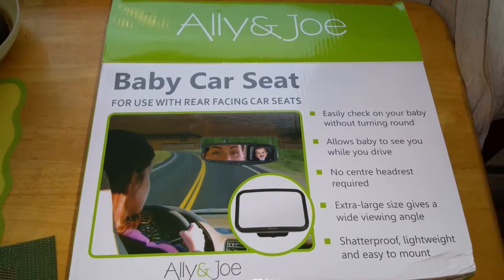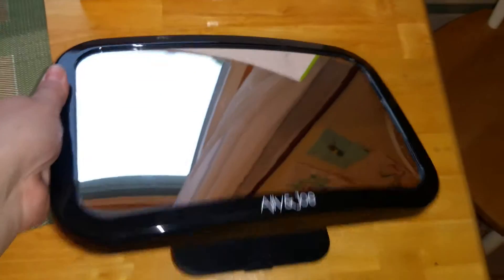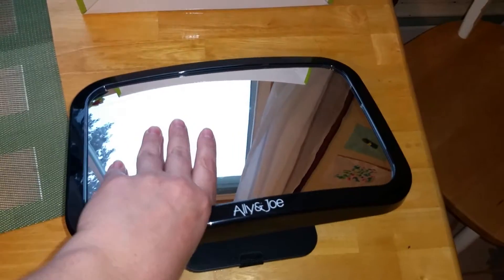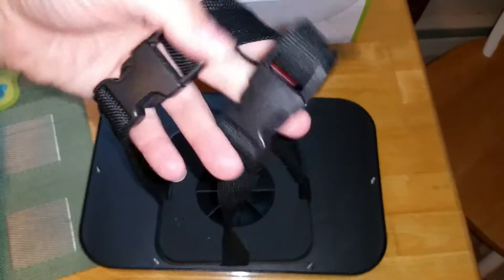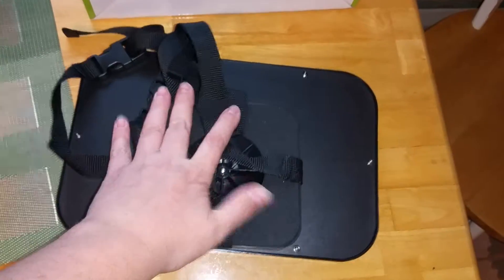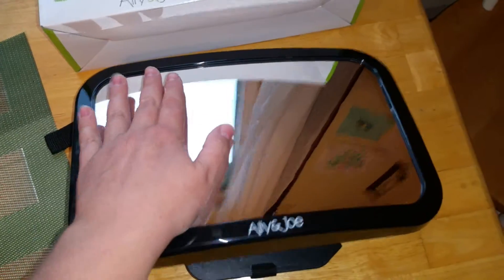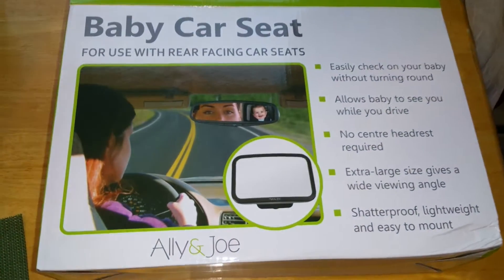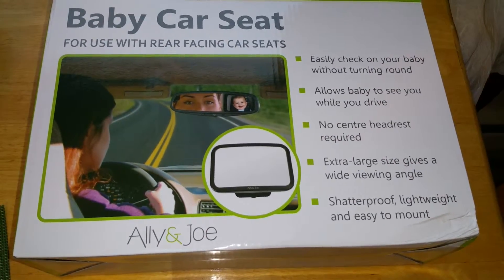June 27, 2015